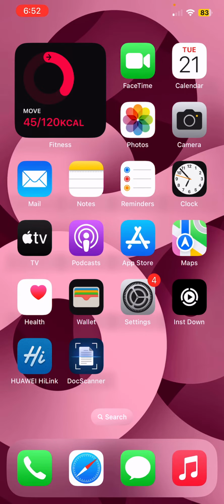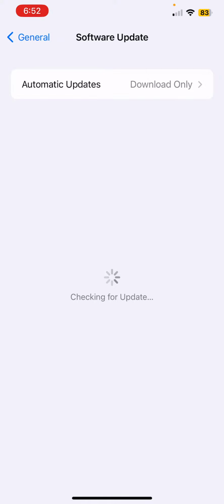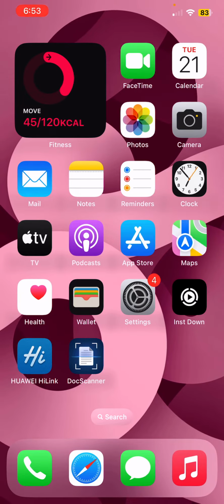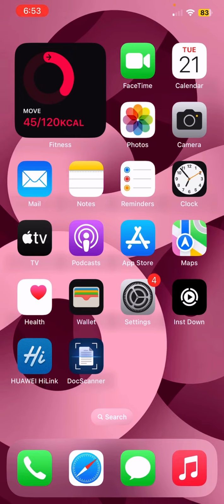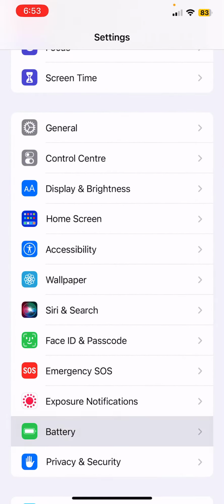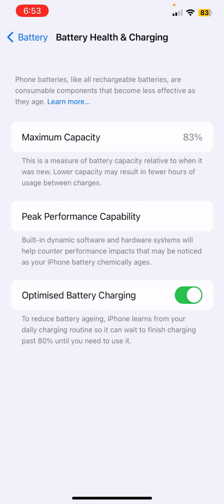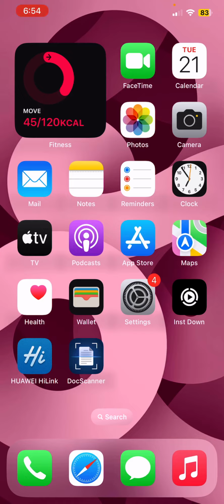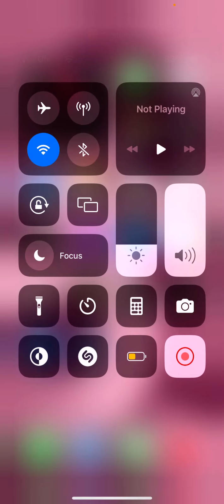How To Maintain & Improve Your New iPhone Battery Health